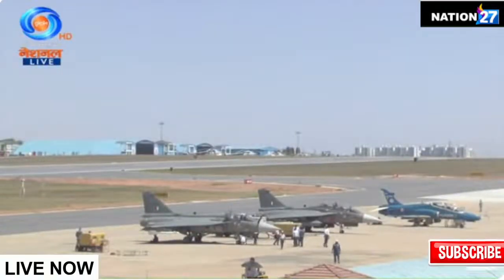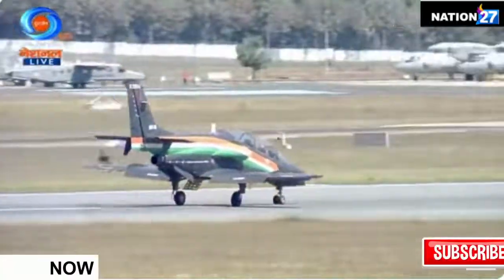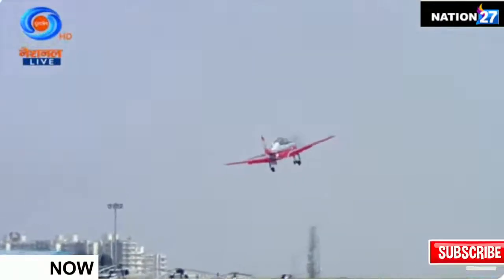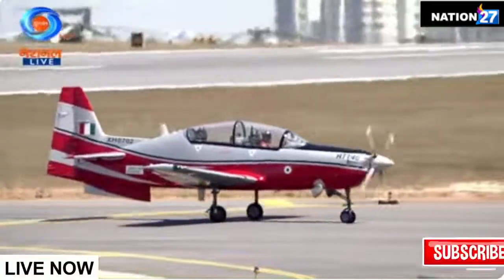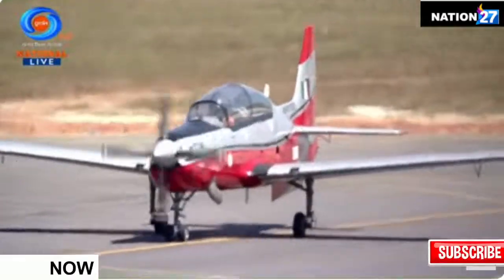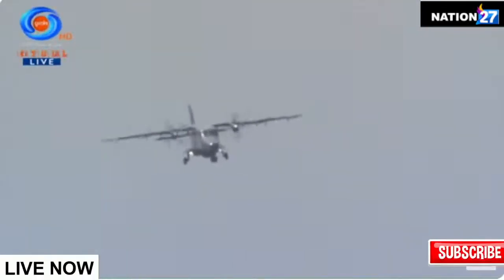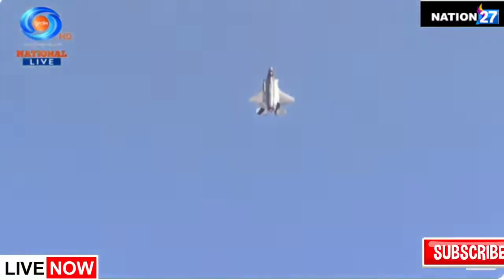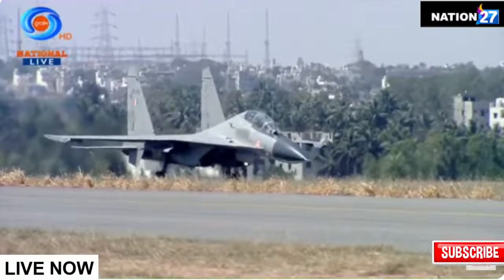LIVE - Aero India 2025 | Yelahanka Air Force Station, Bengaluru | Flying Display